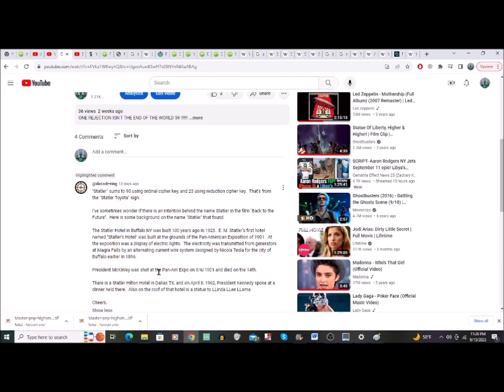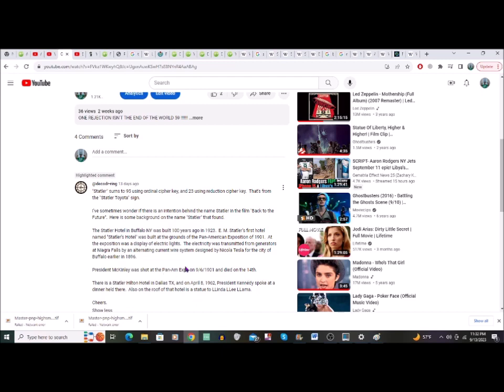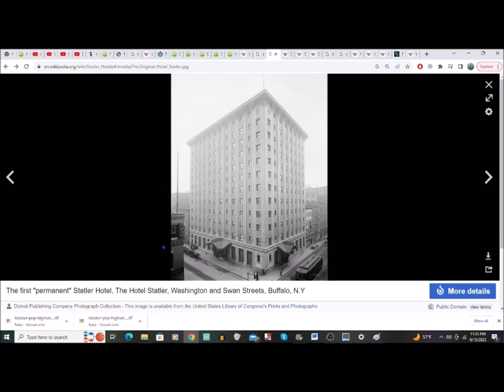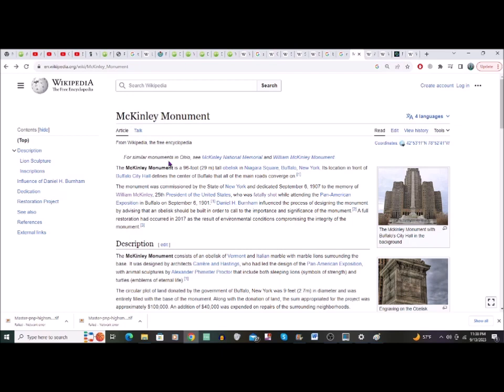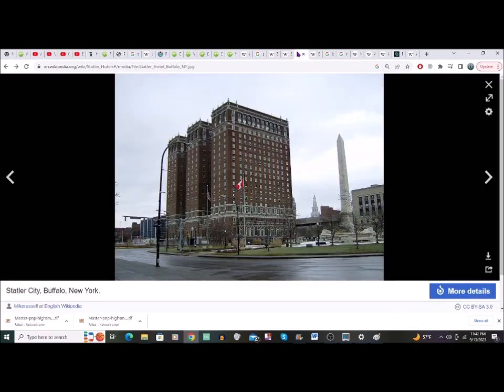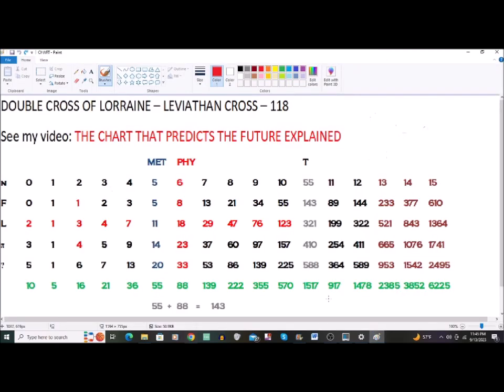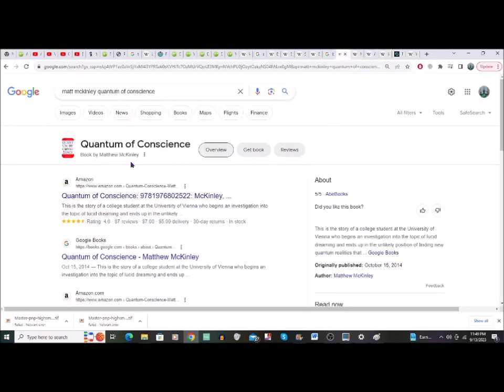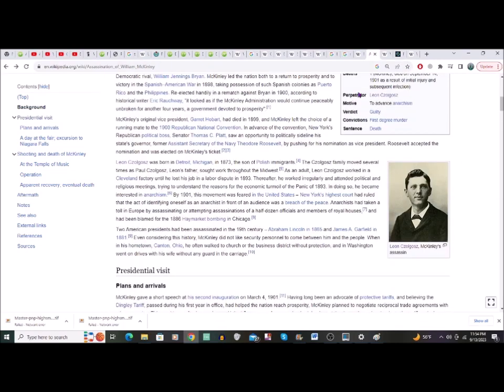BACK TO THE FUTURE STATLER DECODED